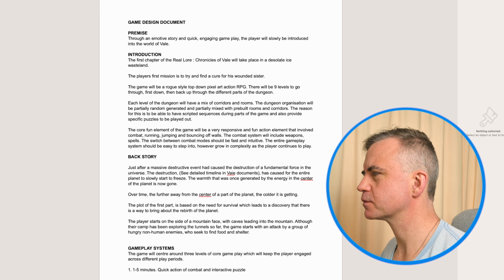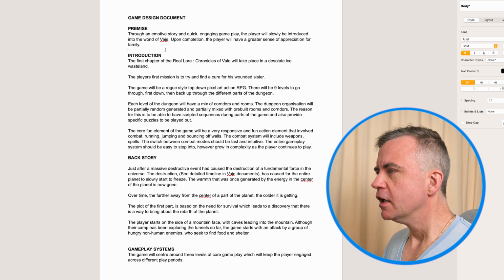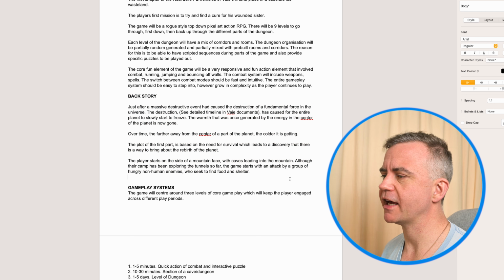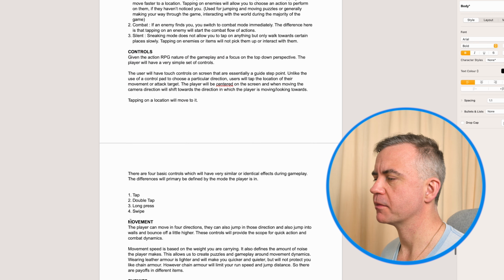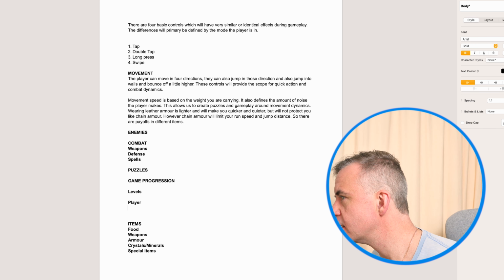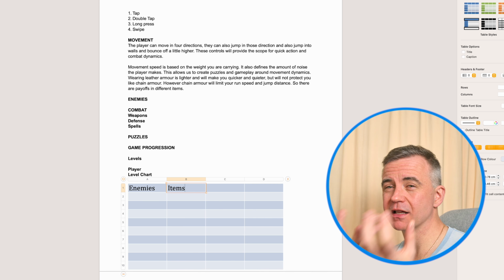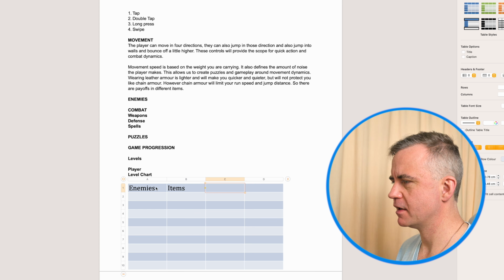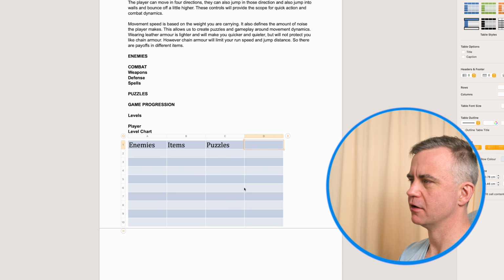Getting our Game Design started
The core document we want to use as a starting point for building our game is the game design.

This document defines the rules and the experience that we want for the player. From here, we know what it is we want to build, and the constraints with which our work will be defined by.

Once we have a core gamep design document,  we can start looking into the technical aspect of the game and how we will implement it.